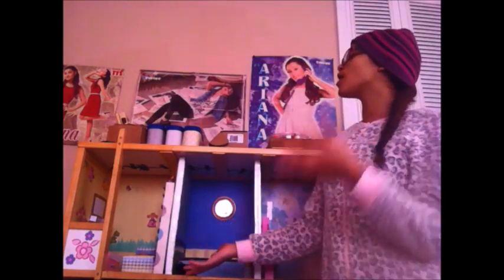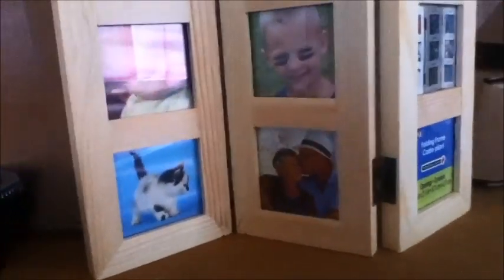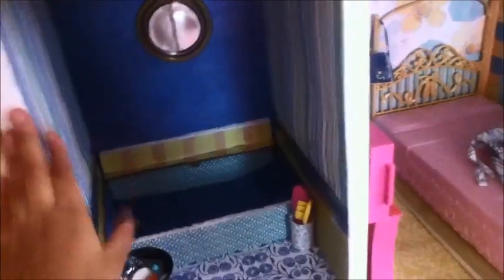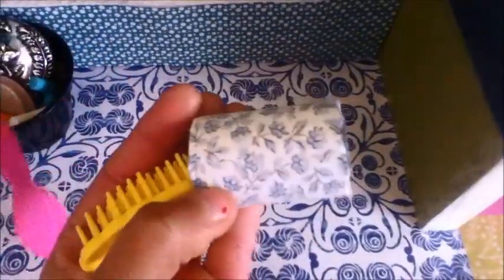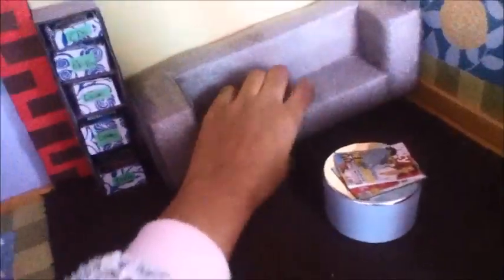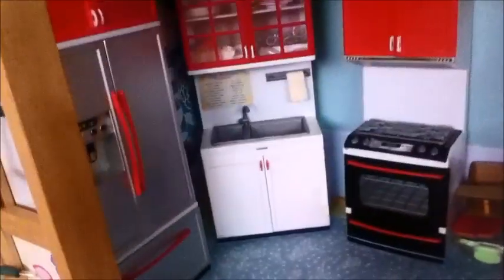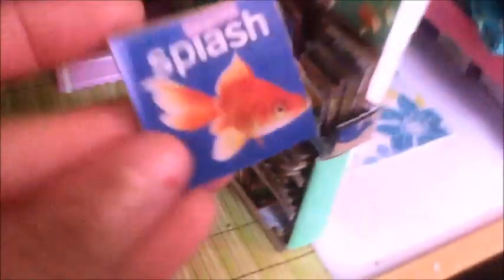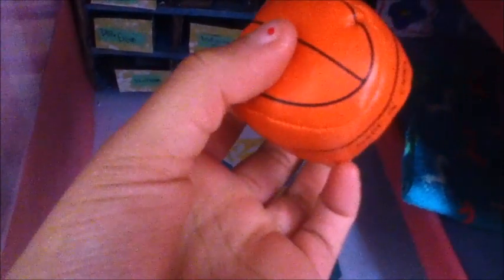Dollhouse Analysis | DIY Barbie Furniture, etc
✿ Dollstagram (IG) Accounts ✿

Main IG:         kianaluvsyou44
Clair:              clair.hudson
Lora:              lora_carolina3
Chrissy:         chrissy_mae3
Vanessa:        nessa.brown